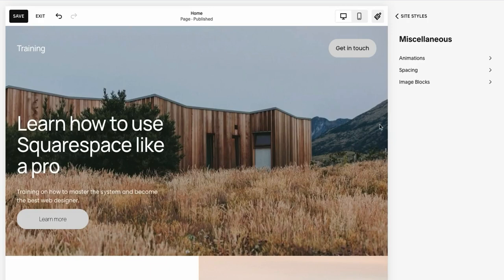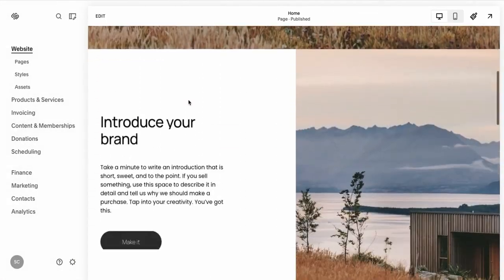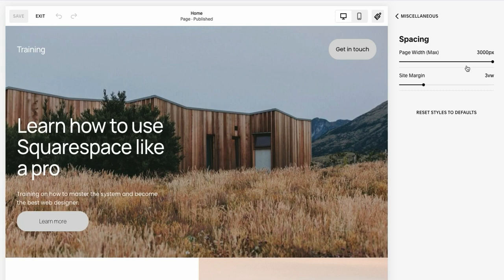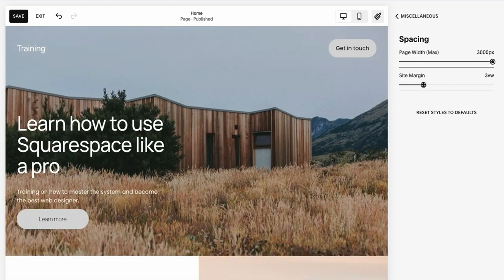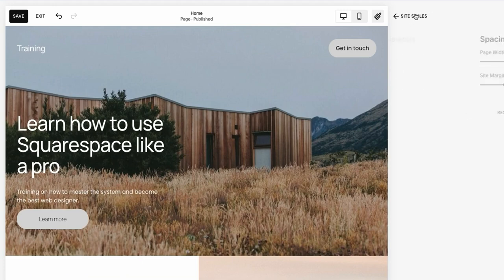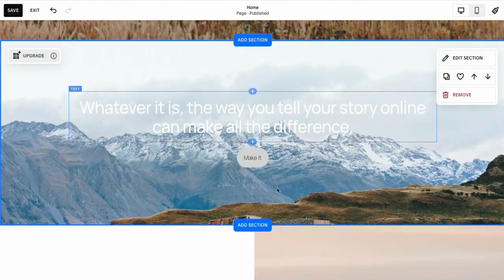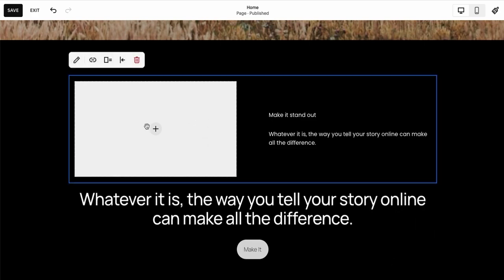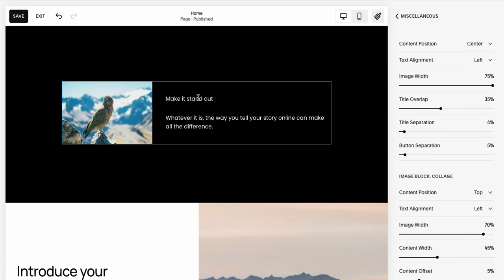Hidden Squarespace 7.1 Settings You're NOT Using (Animation & Scroll Effects)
There are hidden settings buried in Squarespace 7.1's Site Styles that can completely transform how your site feels, and most people have no idea they exist! In this tutorial, I'm revealing the miscellaneous settings that control animation, scroll behaviour, and subtle effects.

You'll learn how to adjust animation speed for a smoother feel, control scroll behaviour and momentum, enable or disable hover effects, customise loading animations, and create a more modern, polished user experience. These small tweaks make a surprisingly big impact!